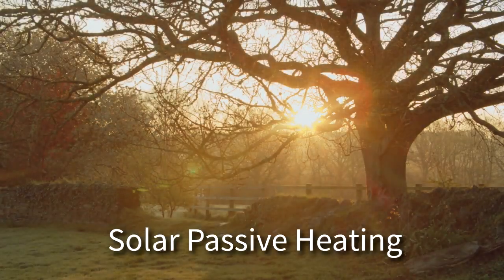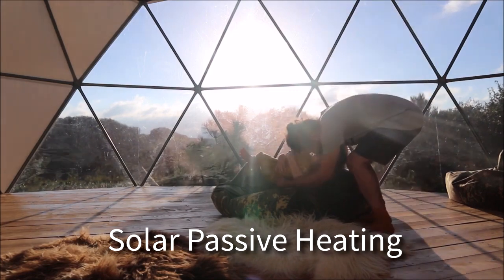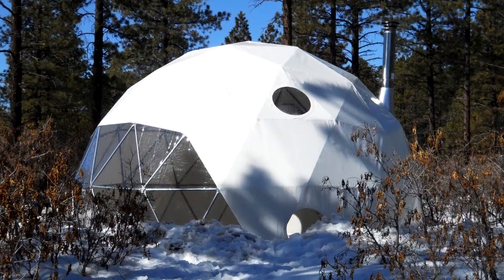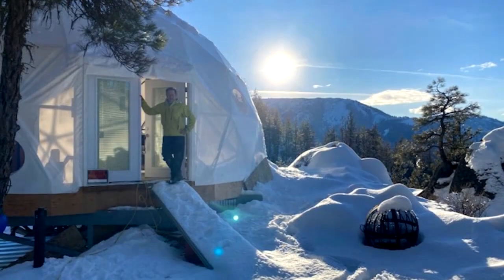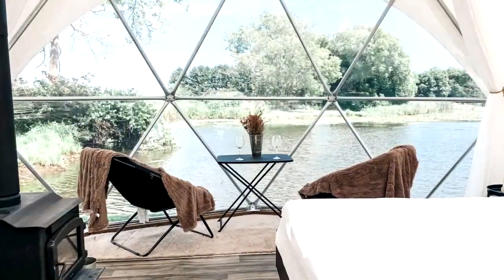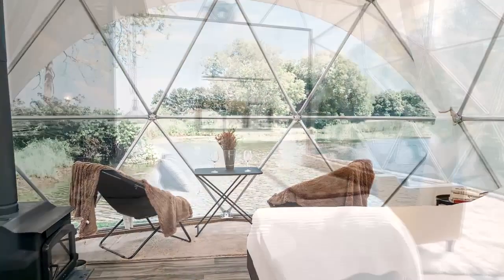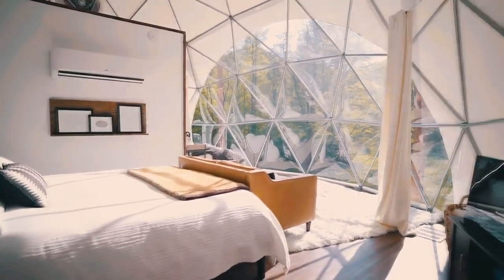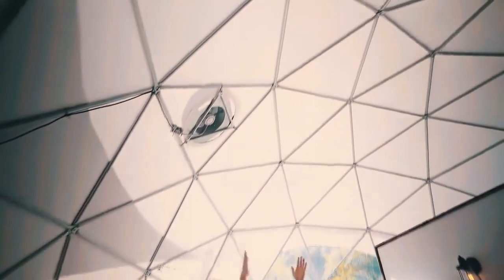Solar Passive Heating in a Dome Home | Pacific Domes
One of the most amazing qualities about Pacific Domes is the large bay window, which is perfect for solar passive heating, especially when facing south.
 In snowy winter climates when the sun is shining, many of our clients have reported they don’t even need to light their woodstoves in the daytime.
The clear marine vinyl allows perfect light transfer while the luminous architectural fabric cover adds light and brilliance to your dome allowing for maximum heat gain.